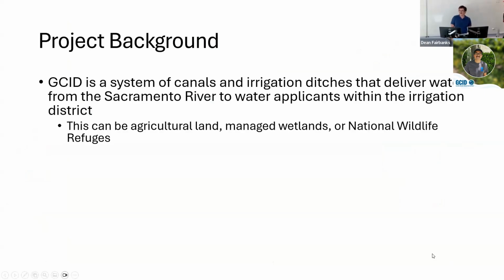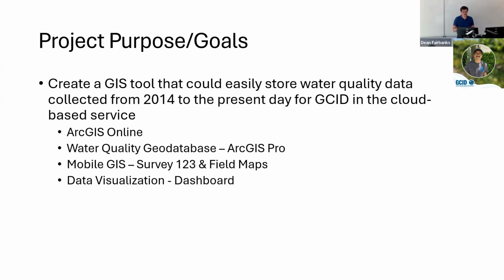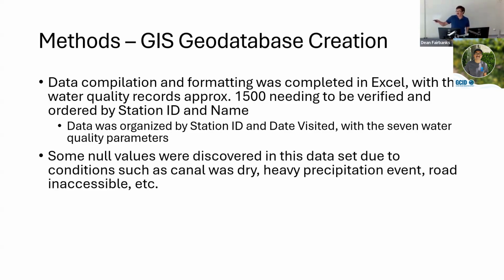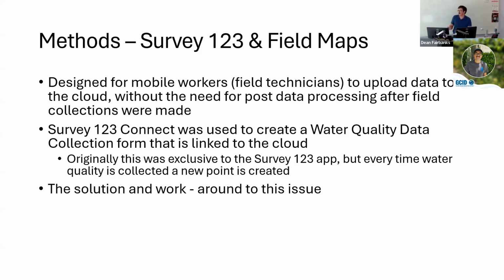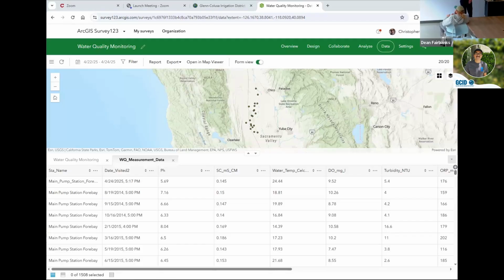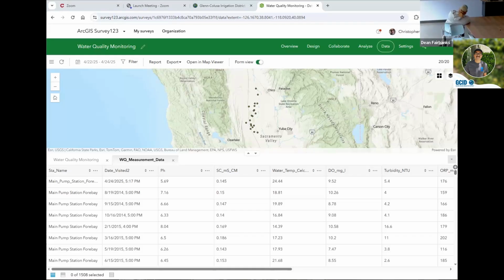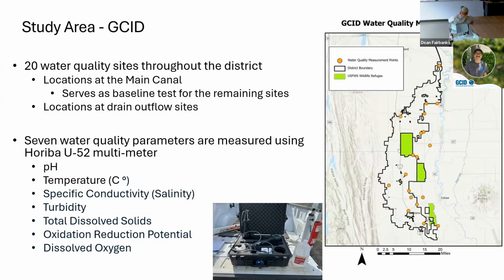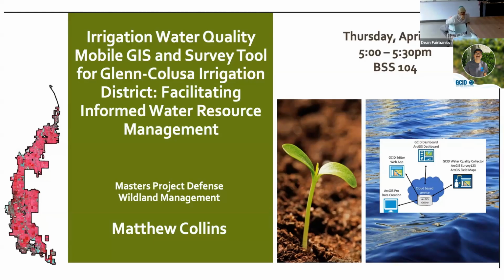Project Defense: Matt Collins "Irrigation Water Quality Mobile GIS & Survey Tool for GCID"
MS IDST: Wildland Management graduate student Matthew Collins presents his project "Irrigation Water Quality Mobile GIS and Survey Tool for Glenn-Colusa Irrigation District: Facilitating Water Resource Management."

The MS Interdisciplinary Studies: Wildland Management program at CSU, Chico began in the fall of 2020. This program has diverse cohorts of students all working toward further educating themselves and gaining career-related experience in the many aspects of wildland management.